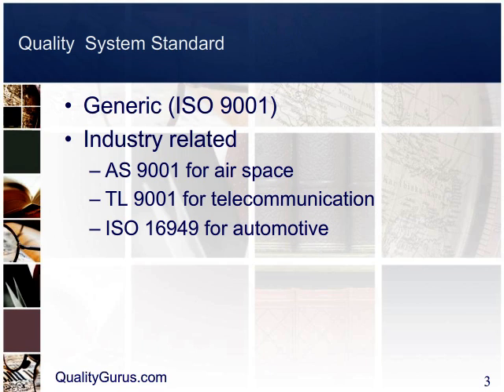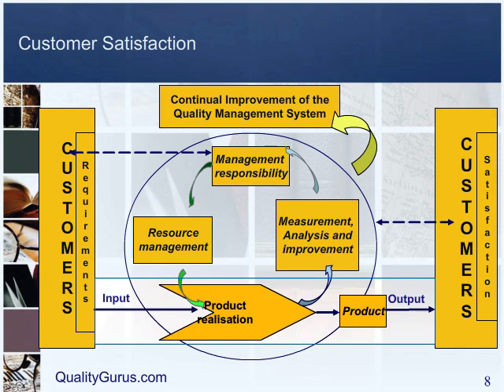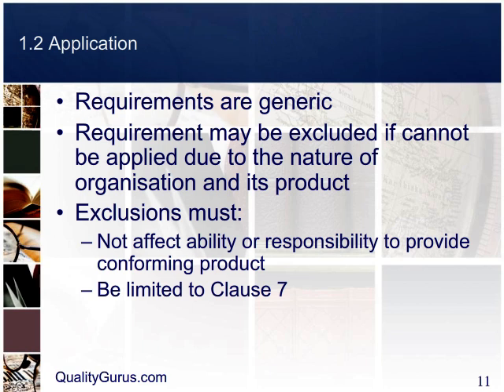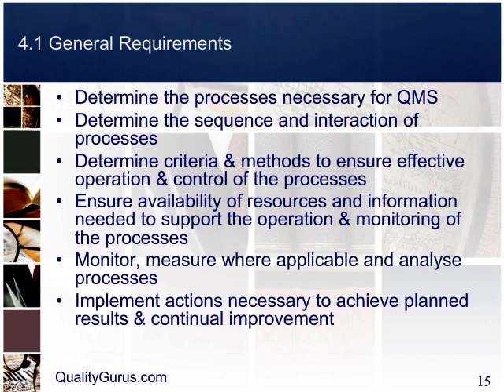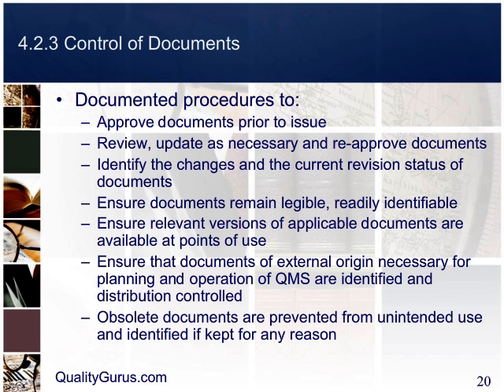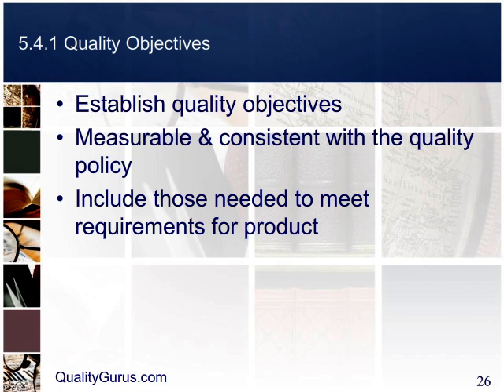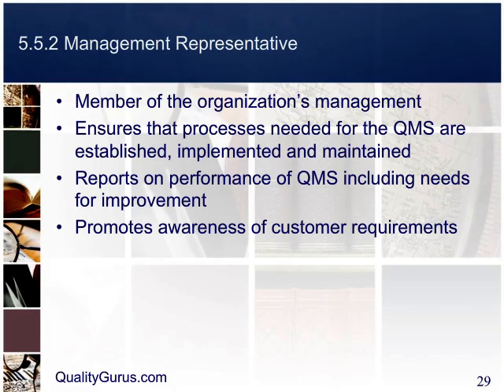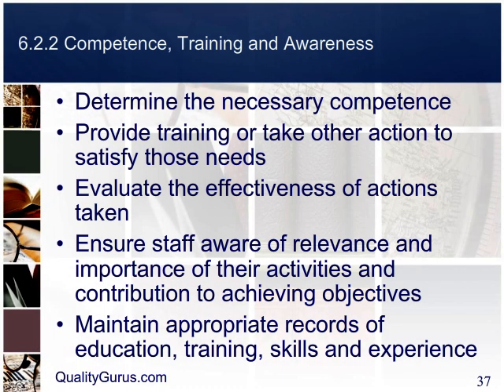ISO 9001:2008 Part 1 of 2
Quality Management, Six Sigma, Data Analysis, and ASQ Exam Preparation Courses on up to 80% Sale:

Six Sigma - From Zero to Hero - Suggested Sequence
1. Six Sigma White Belt
2. Six Sigma Yellow Belt
3. Six Sigma Green Belt
4. Six Sigma Black Belt

Mastering Data Analysis Track
1. Data Analysis Using Excel
2. Data Analysis Using R
3. Data Visualization Using R

Quality Management Track
2.  ISO 9001:2015 Transition Course